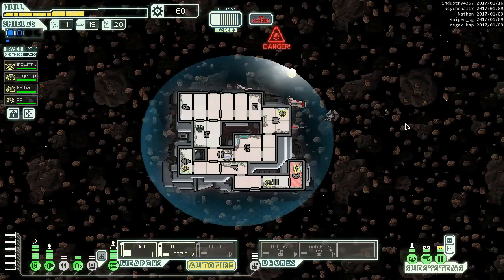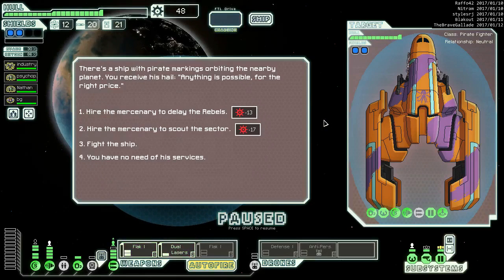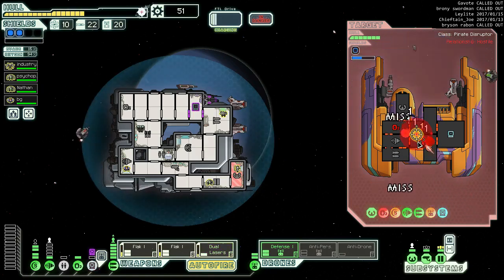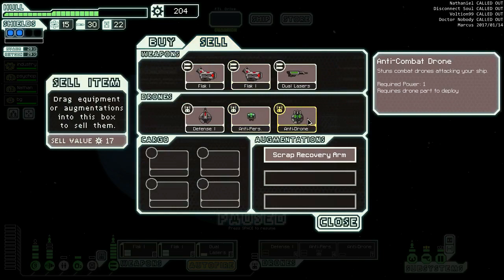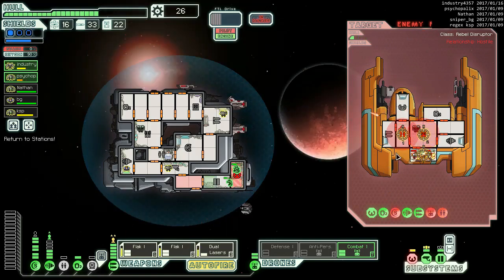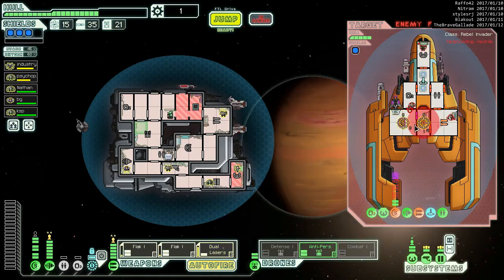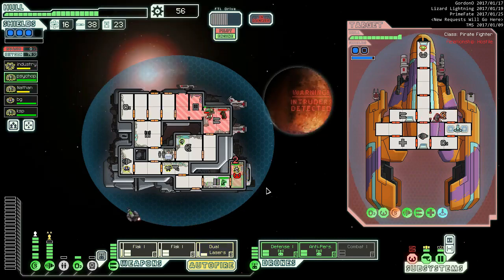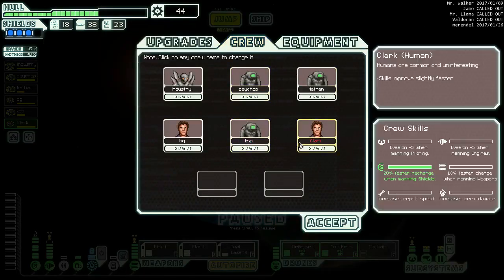HMV Plays FTL - Hard Tetragon Part 2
Rounding out the Engi ships is the Tetragon, which of the 3 is probably my favorite. It still sucks, though.

If you do not see your name on THE LIST or you are listed as CALLED OUT, reply to this or any video. The current crew is at the TOP of the list, and the rest will be selected in order. If you want a specific name, tell me, but no picking species. Ignore the date on THE LIST. It's for me :)

I have a Podcast! I've been podcasting for over a decade.